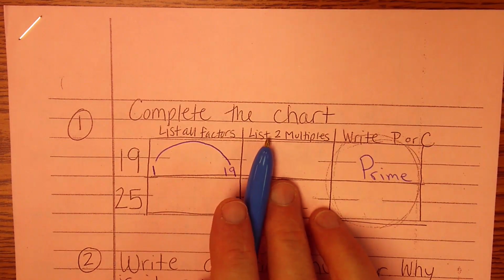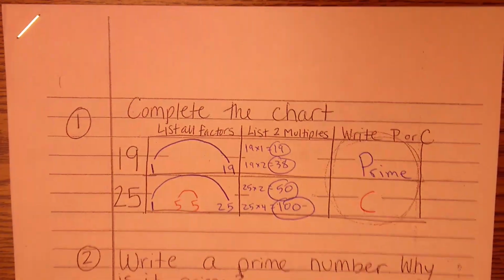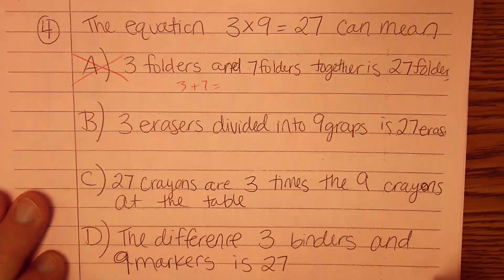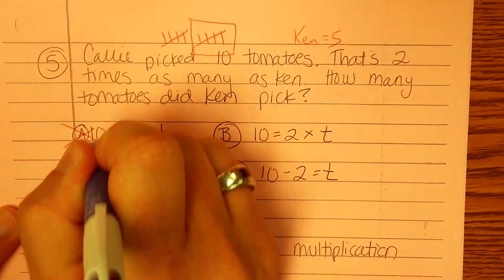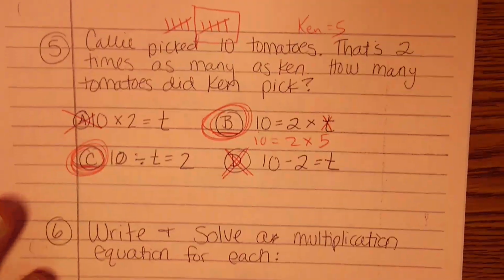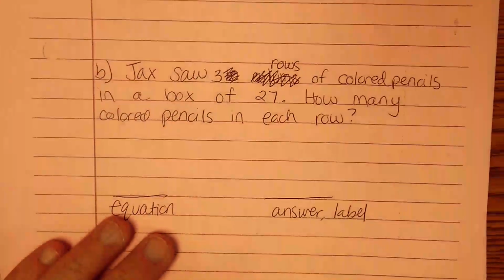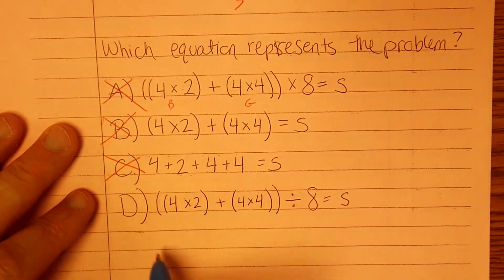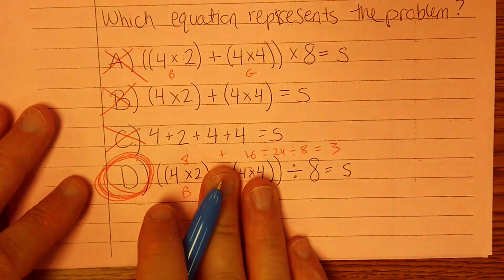Unit 1 Test Review